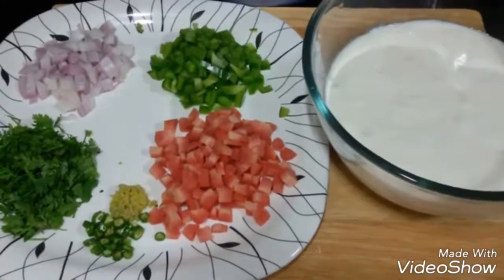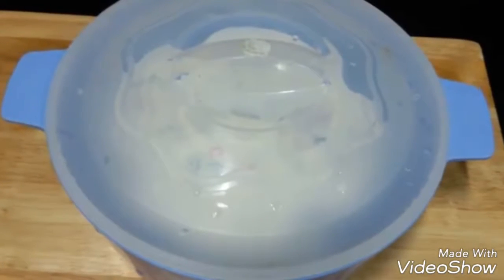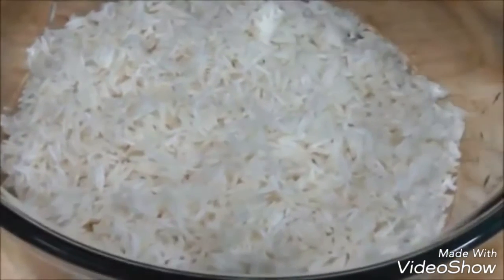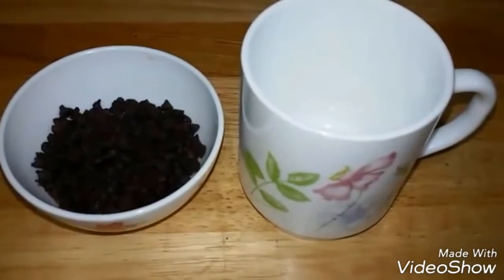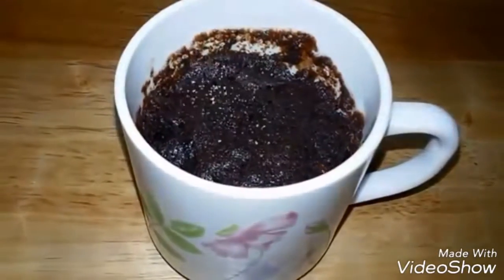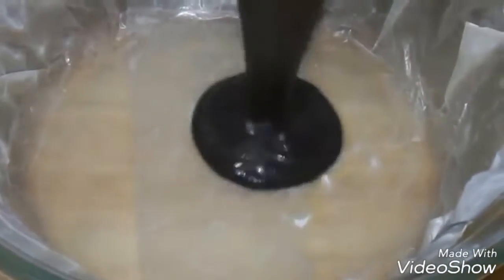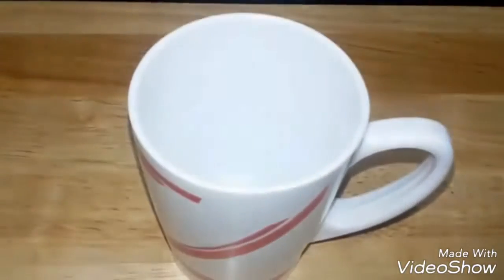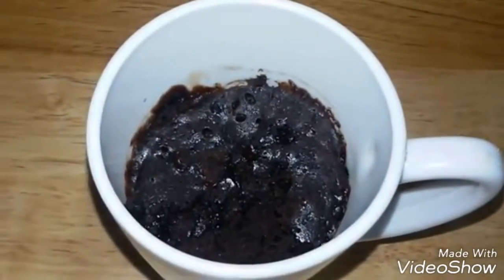Best 5 ● Microwave Recipes/ Simple and Easy Recipes in Microwave/Idli,Rice,Cake,Brownie in Microwave